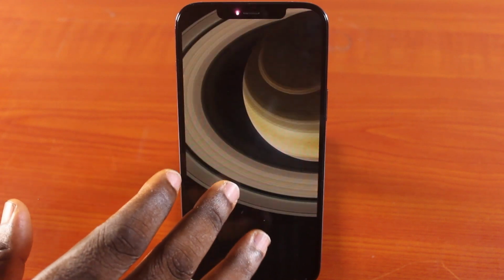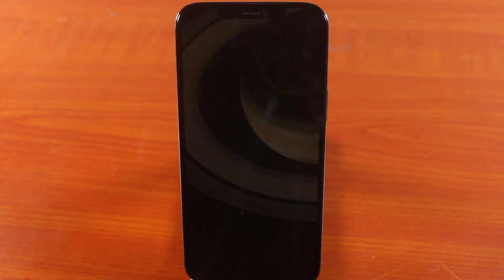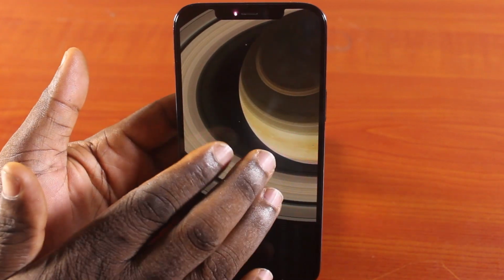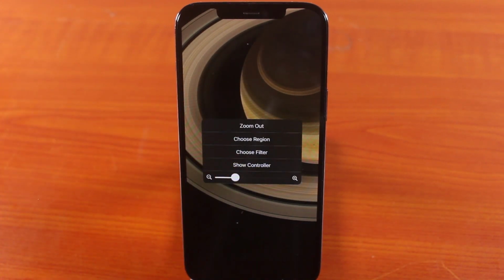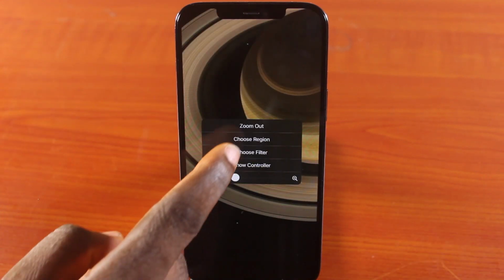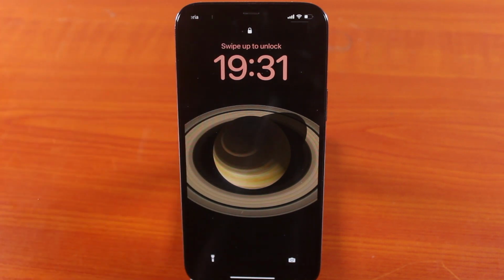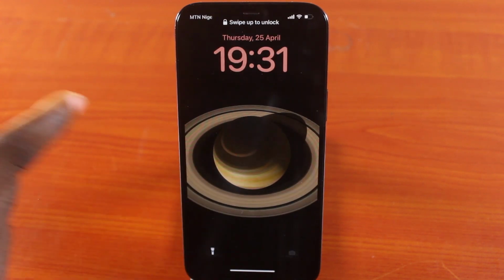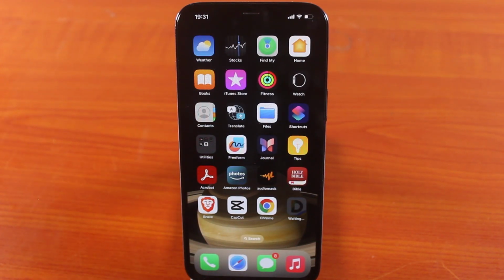How to Zoom Out iPhone Screen When Locked